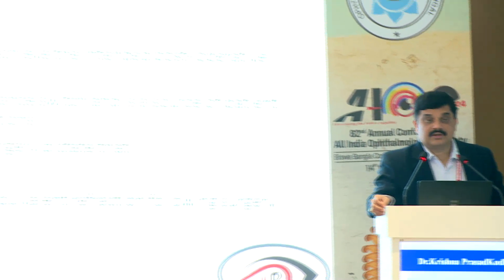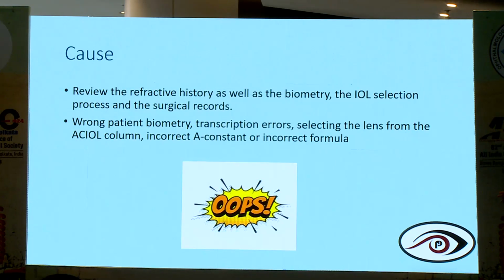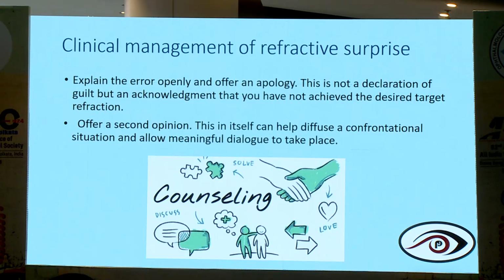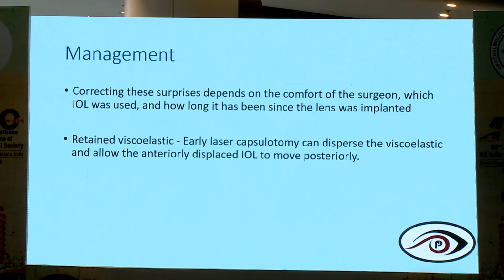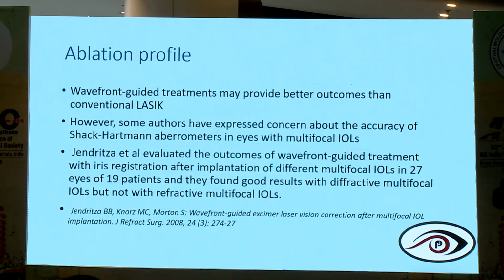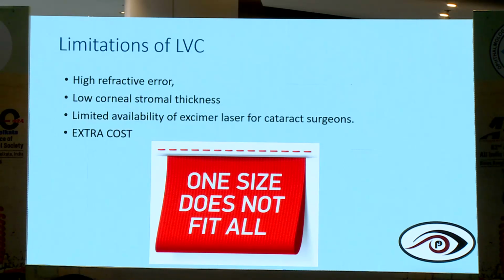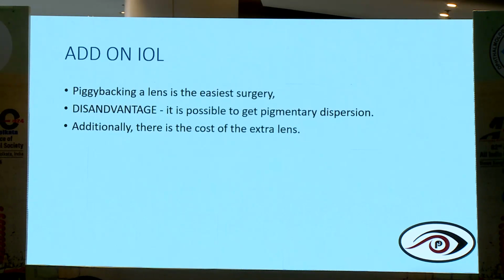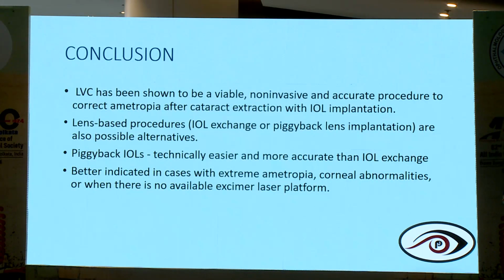AIOC2024 IC117 Topic Dr Krishna Prasad Kudlu POST CATARCT SURGERY RESIDUAL REFRACTIVE ERROR